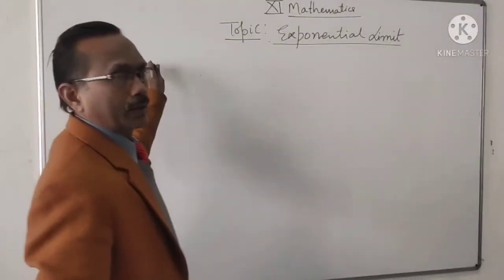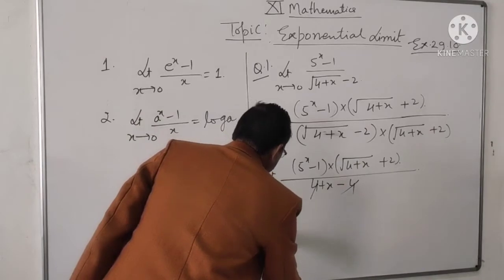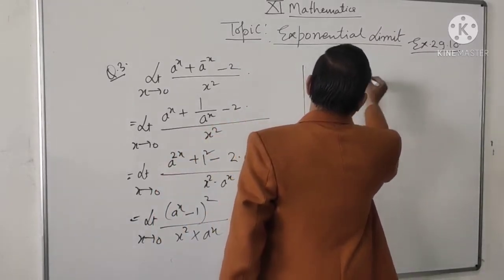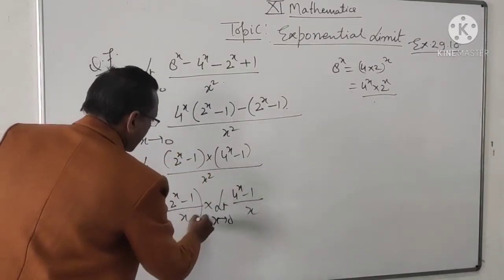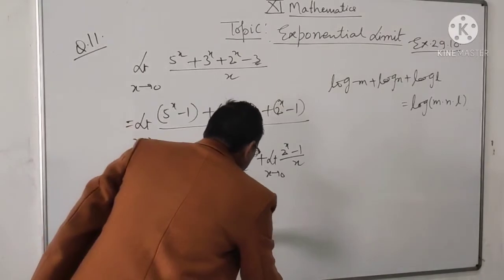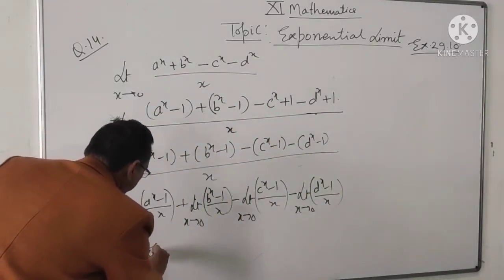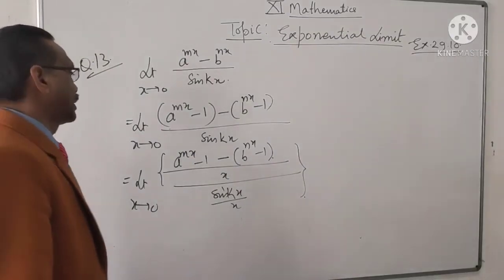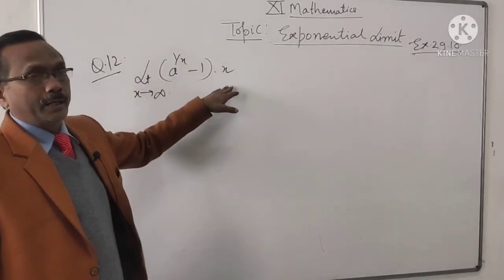LIMIT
Questions from R.D.Sharma Ex.29.10